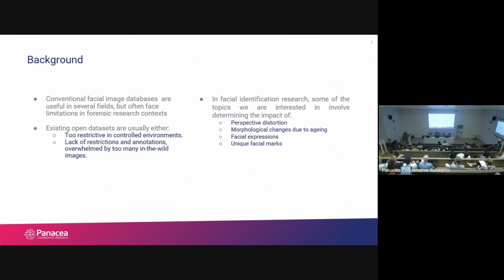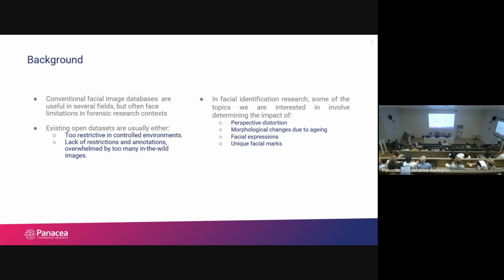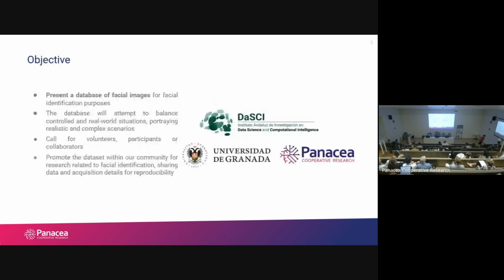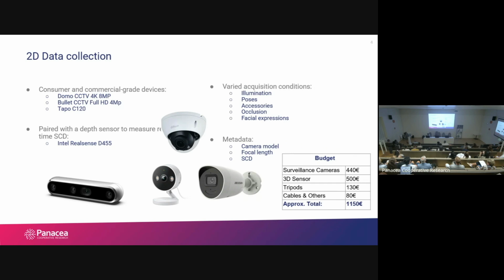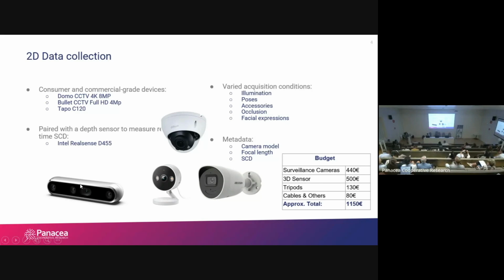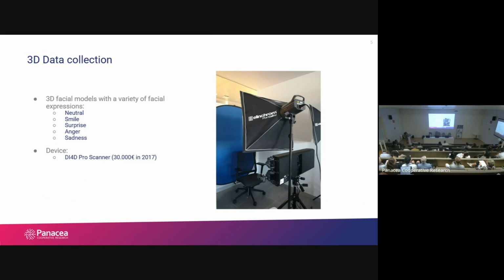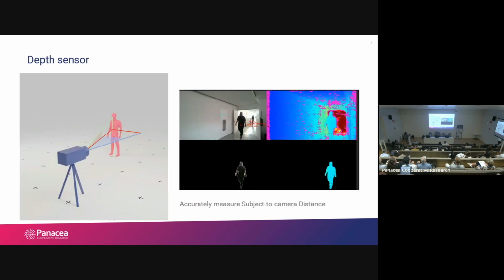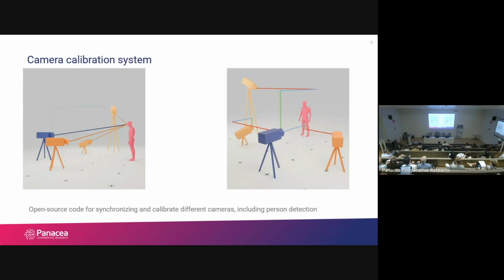Facial Images for Craniofacial Identification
Craniofacial Superimposition is vital for human identification in cases like disasters (67,500 deaths/year), migrants, and armed conflicts. Alejandra Guativonza presents  SKELETON-ID for semi-automatic CFS, comparing facial photos with 3D skull models.

This video was recorded at the IACI 2024 in Granada.